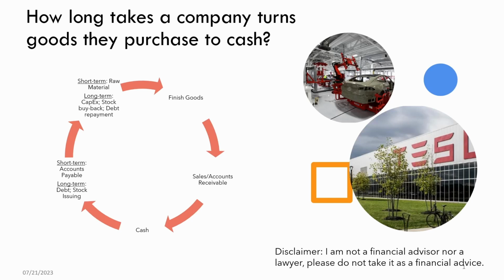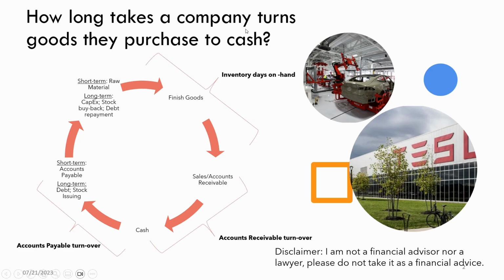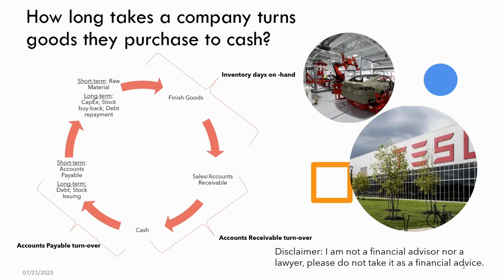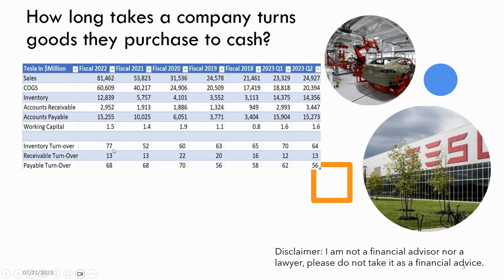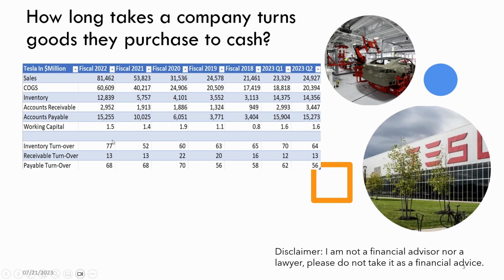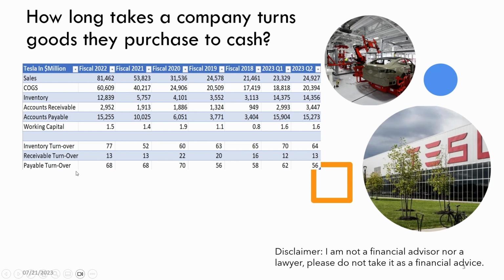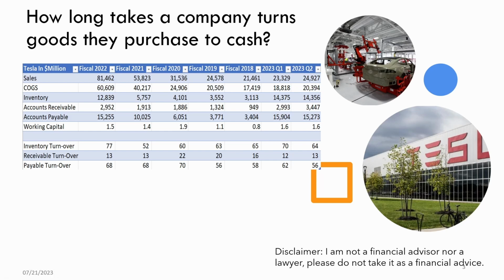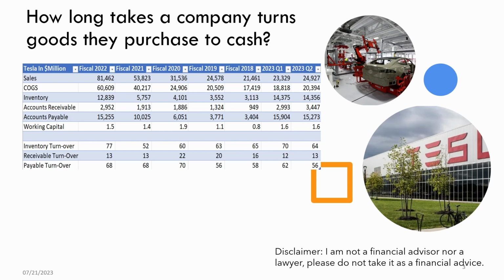How long takes Tesla to make a car and turn it to sales?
This video will show you how to calculate a company's cash inflow and outflow and answer the question - how long takes Tesla to make a car and turn it to sales?